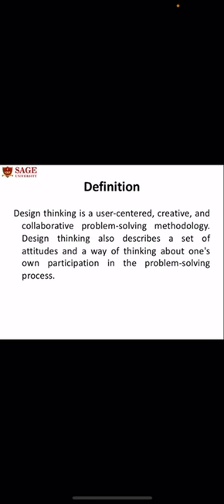Design Thinking by Dr. Tasneem Bano Rehman